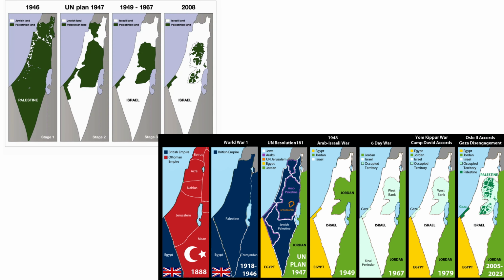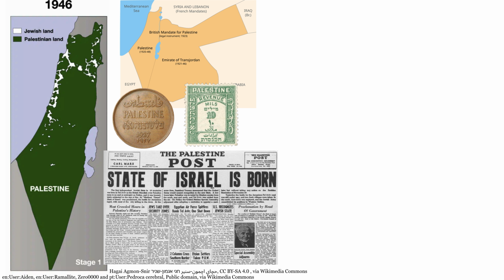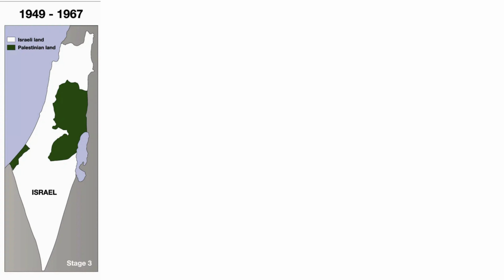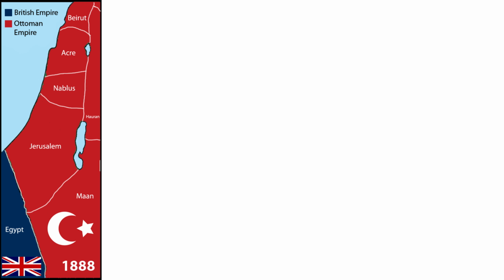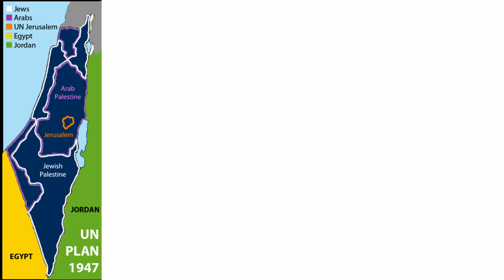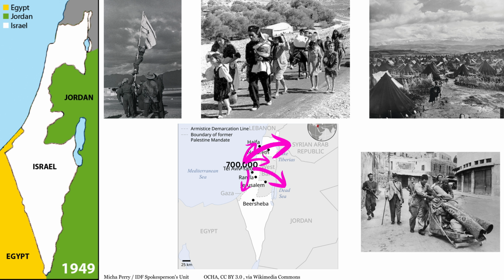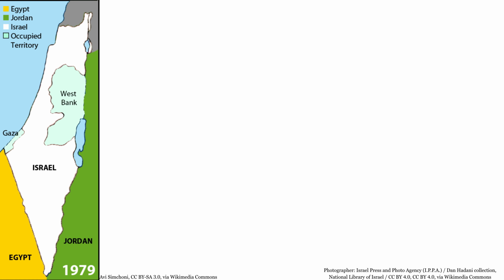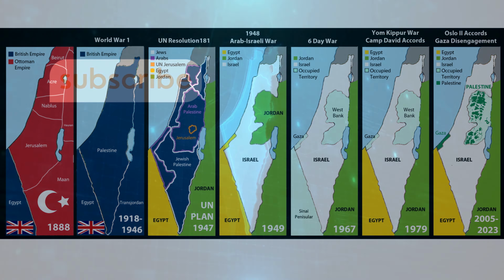Israel–Palestine: What Do the Maps Really Show?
Two sets of maps, two narratives. What is the truth behind the history of Israel–Palestine?
We examine the images and the events that shaped them — with historical context and visuals that bring clarity.